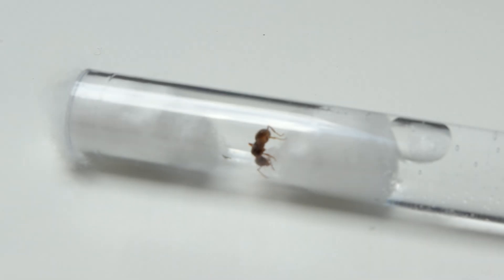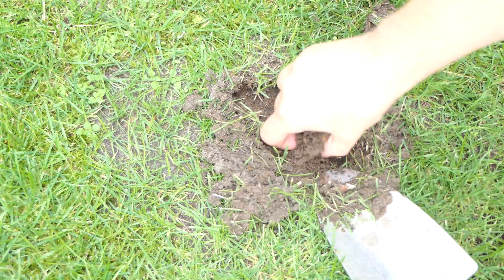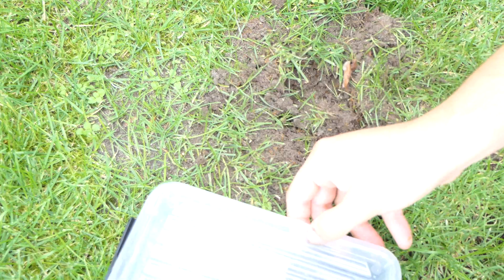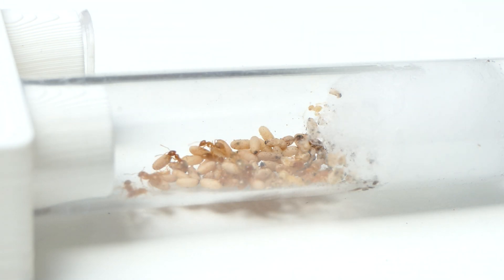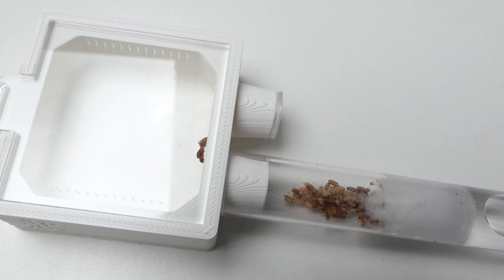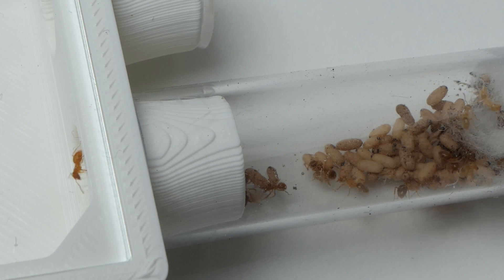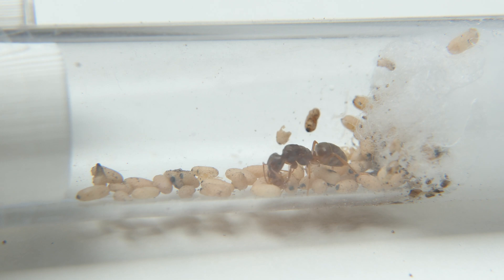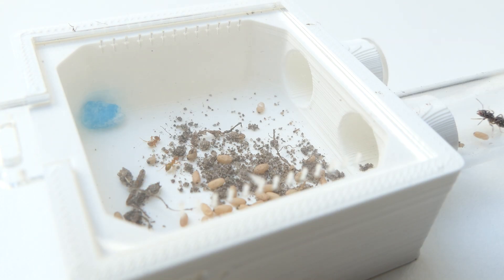PARASITIC ANT QUEEN?! - Lasius Umbratus Ant Colony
In this video I'm trying to found a Lasius Umbratus ant colony. These ants are very special since they are parasitic meaning they invade other ant nests. Lasius Umbratus is a very interesting species and hopefully I'm successful in founding them.

🎵 Music Info:
"Scott Buckley - This Too Shall Pass" is under a Creative Commons (CC-BY 3.0) license

🕒Time Stamps:
00:00 Introduction
00:55 Getting myself a nursery
02:20 Separating Pupae from the brood
03:33 Releasing the queen
07:15 The other ant colony
07:53 One day later
08:30 Outro
08:50 End

📷Camera:
Panasonic Lumix FZ-2000
Samsung S10